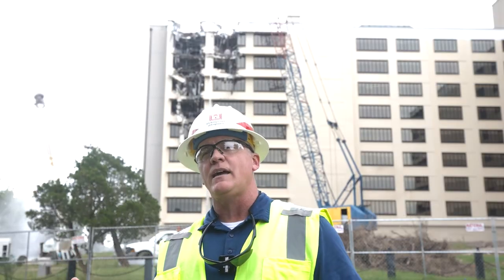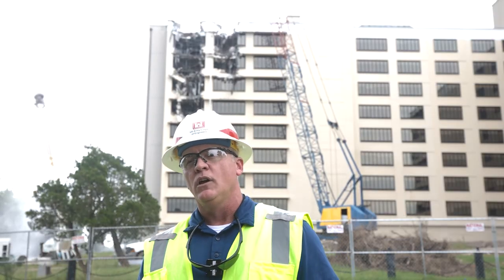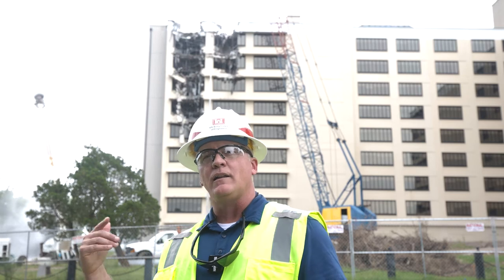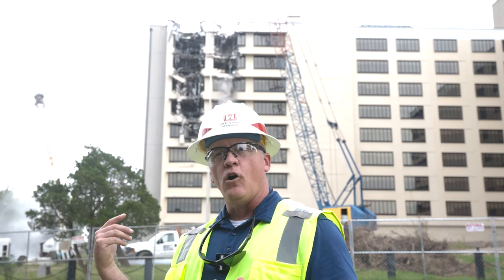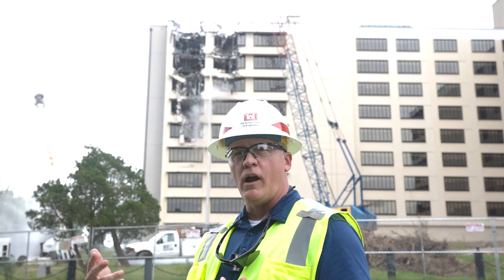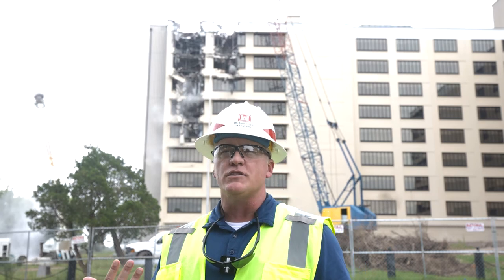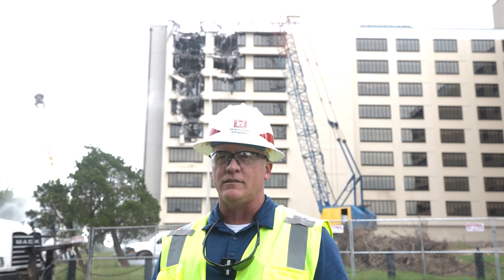Army Corps of Engineers use wrecking ball on old Ireland Army Community Hospital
Army Corps of Engineers project manager J. Scott Hennig speaks to Fort Knox News on Aug. 2, 2022, about the need to use a wrecking ball to further progress on demolition of the old Ireland Army Community Hospital.